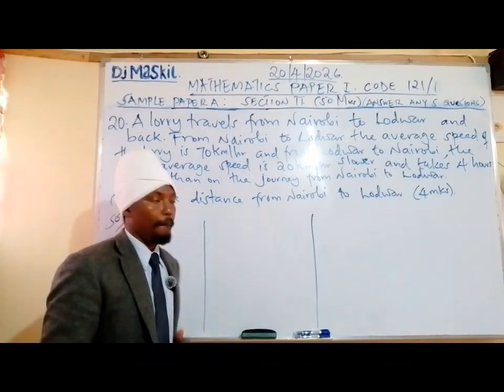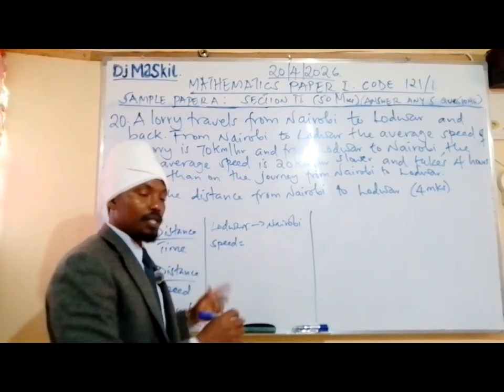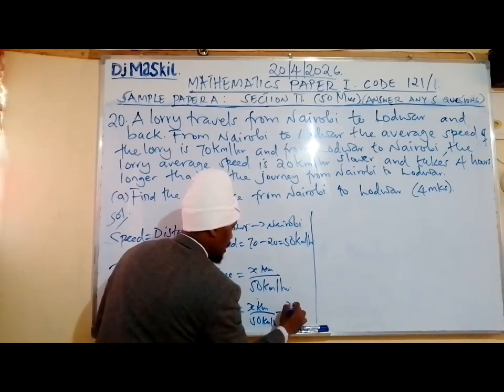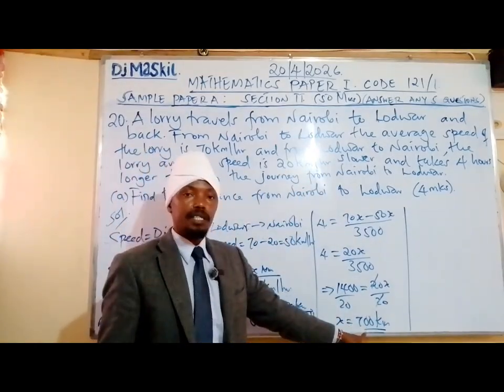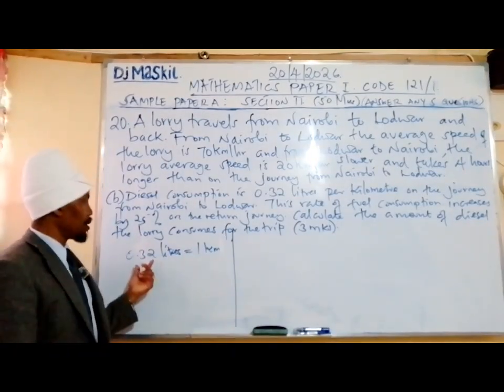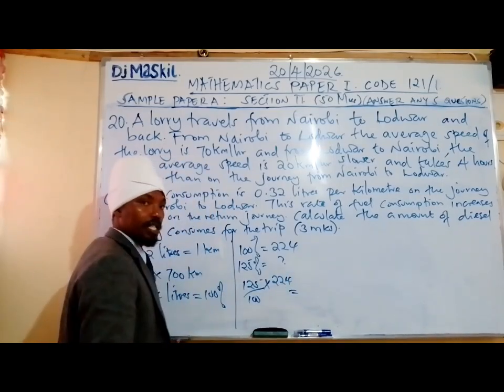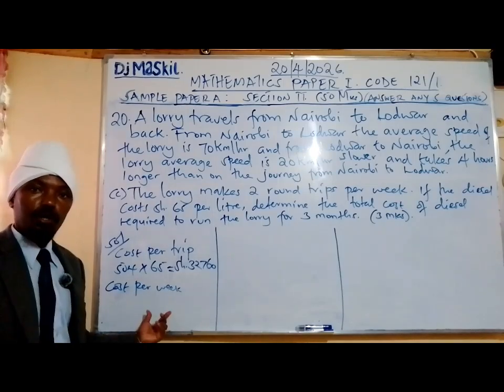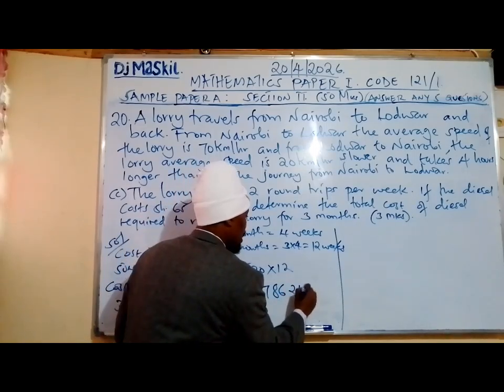Dj Maskil - K.C.S.E MATHEMATICS PAPER I SAMPLE A REVISION QUESTIONS SECTION II Q.20